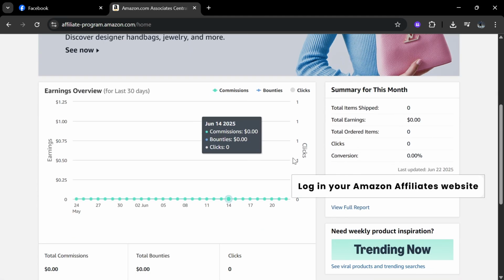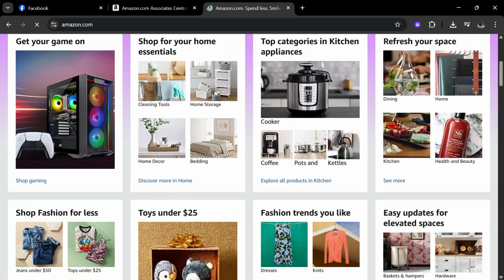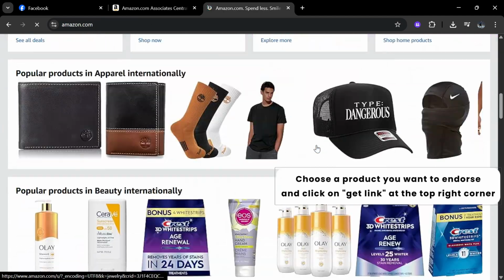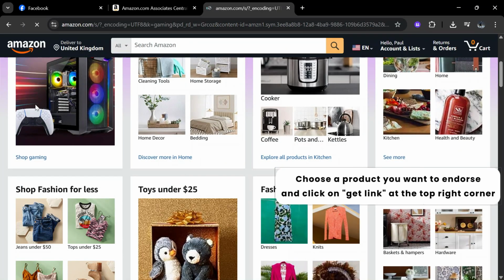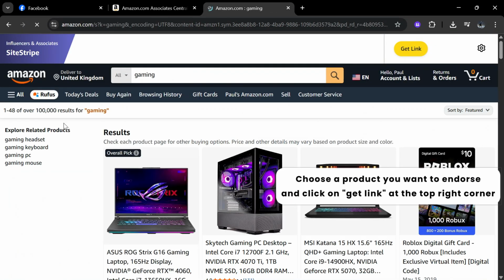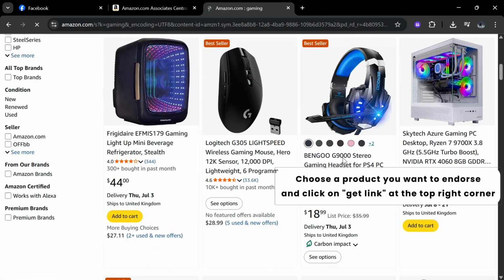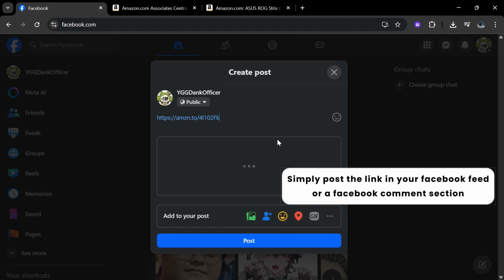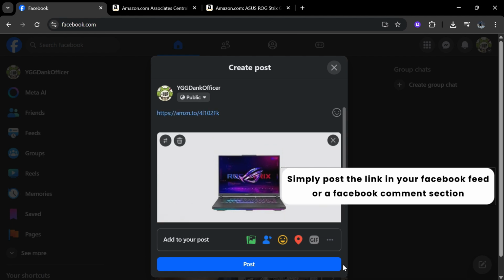How To Add Amazon Affiliate Links To Facebook Page (2 Methods 2026)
Want to earn money from your Facebook Page using Amazon Affiliate links?
In this video, I’ll show you How To Add Amazon Affiliate Links To a Facebook Page using 2 simple and legal methods (2026 updated).
This step-by-step tutorial is perfect for beginners, even if you have zero experience with affiliate marketing. I explain everything in easy language, so anyone can follow along.
 What You’ll Learn in This Video:
 What Amazon Affiliate links are
 Facebook & Amazon rules you must follow
 How to properly disclose affiliate links
 Method 1: How to post Amazon affiliate links directly on your Facebook Page
 Method 2 (Recommended): How to share affiliate links through your own website or blog
 Common mistakes that can get your Amazon account banned
 Best and safest method to earn in 2026
 Important Notes:
• You must add disclosures like ad or “As an Amazon Associate I earn from qualifying purchases”
• Never run Facebook ads directly to Amazon affiliate links
• Always follow Amazon Associates and Facebook policies
If you want to monetize your Facebook Page and start earning Amazon affiliate commissions, this video is for you!